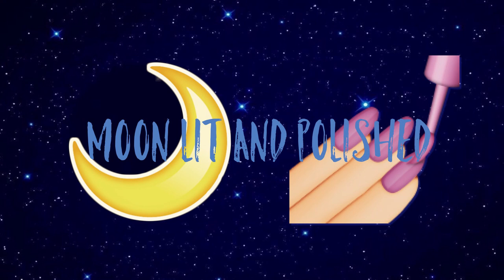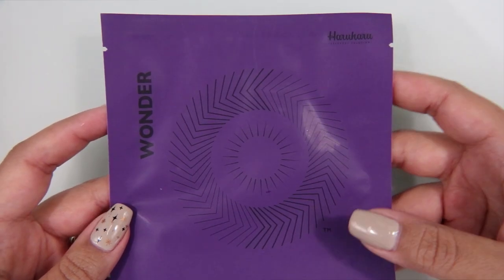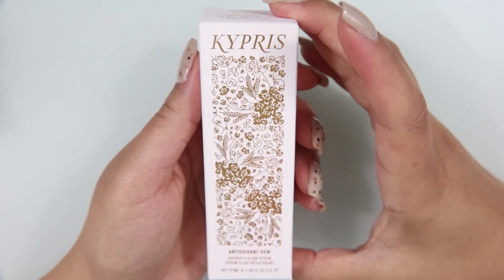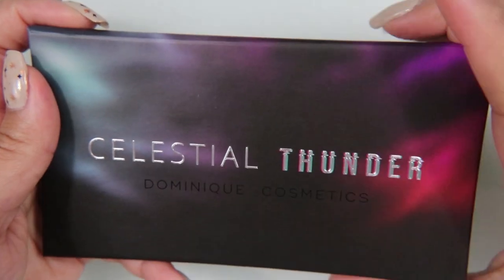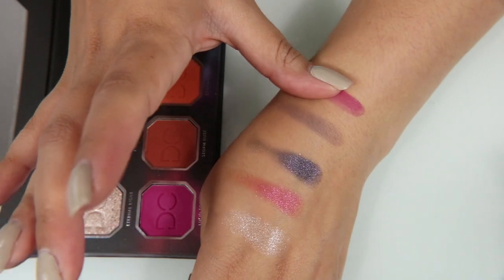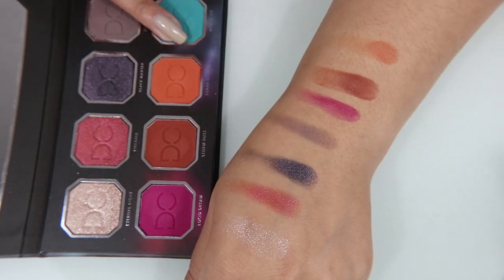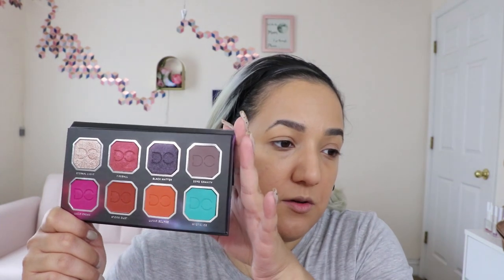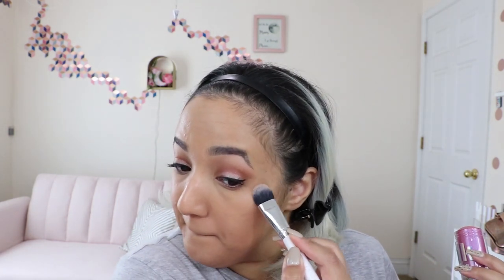BoxyCharm Unboxing Nov 2019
🌙 Today’s Episode 💅🏽
Hey guys! It’s boxycharm time!

🌙 Moonlit Merch! 💅🏽